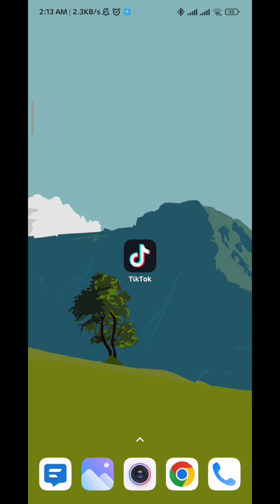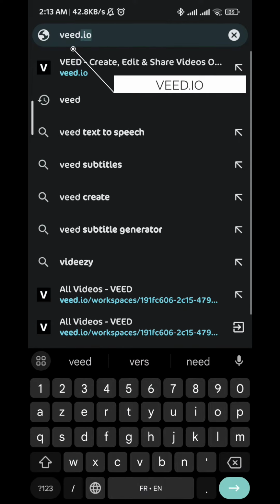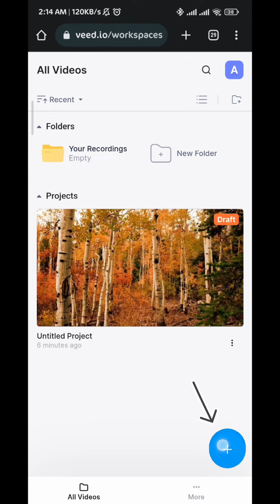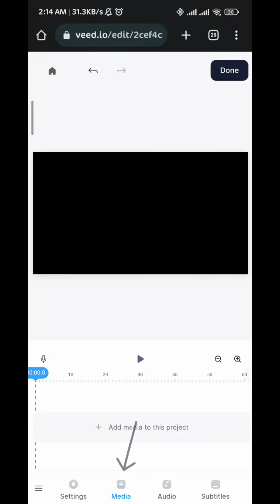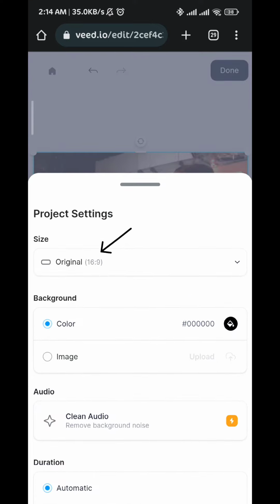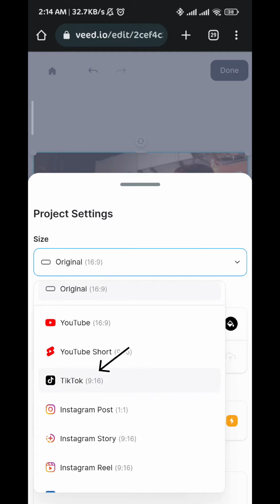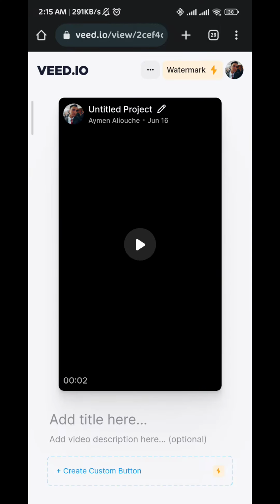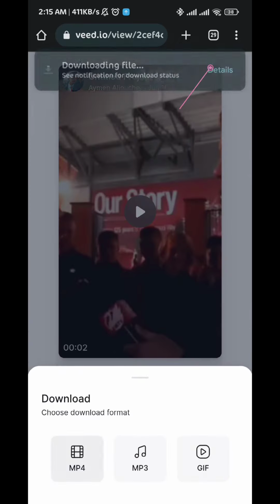How to Resize Videos for TikTok (2023)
In this video I will show you How to Resize Videos for TikTok

This video is a step-by-step tutorial on how to resize your video for tiktok